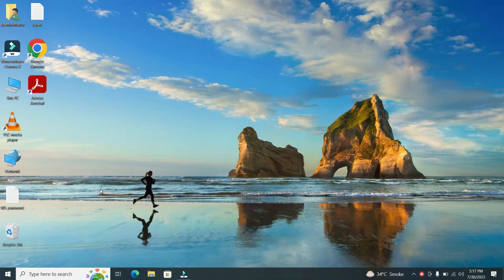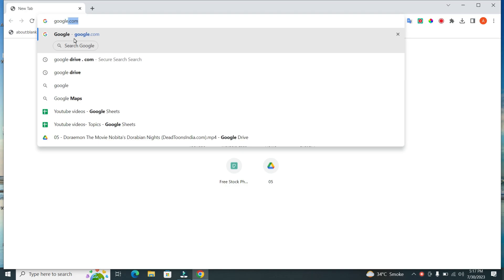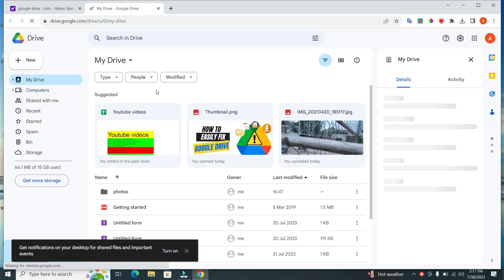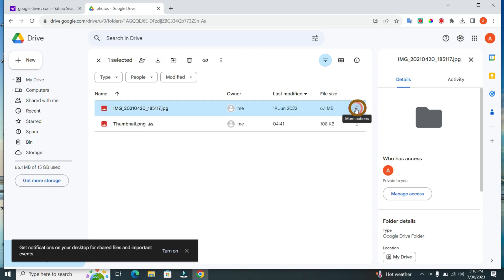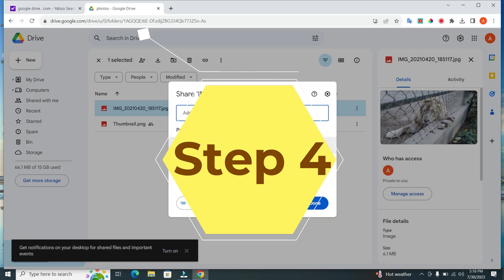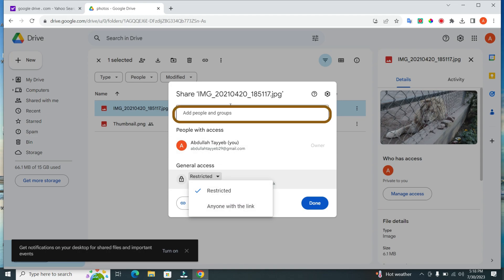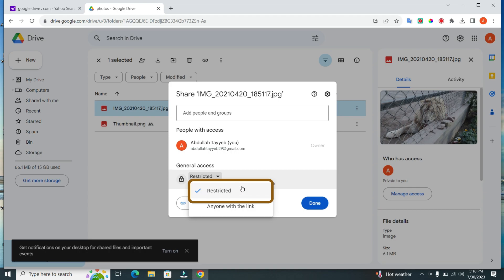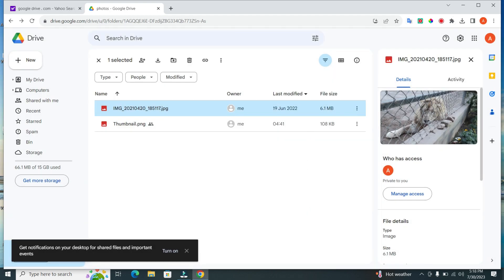How To Create Google Drive Link For Photos/Images - Quick & Easy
How to Create Google Drive Link for Photos 📷🔗 [Step-By-Step Guide]

Looking for an easy way to share your photos with family and friends using Google Drive? Creating a shareable link for your photos allows you to share your cherished memories securely and conveniently. In this step-by-step tutorial, we'll show you how to generate a Google Drive link for your photos effortlessly.

🎥 In this video, you'll learn:

1️⃣ How to access Google Drive and locate the photo folder you want to share.
2️⃣ A detailed guide to generating a shareable link for your photo folder or individual photos.
3️⃣ Tips on setting the sharing permissions and privacy settings for the link.
4️⃣ How to copy and share the link with your desired audience through various platforms.

By creating a Google Drive link for your photos, you'll have a secure and efficient method to share your treasured moments with your loved ones.